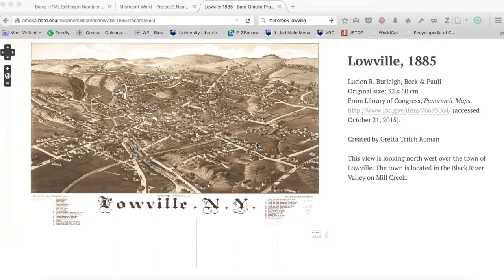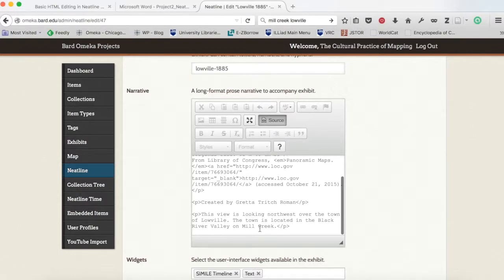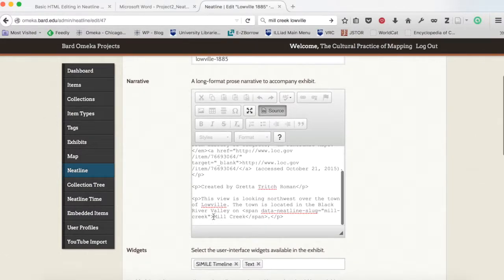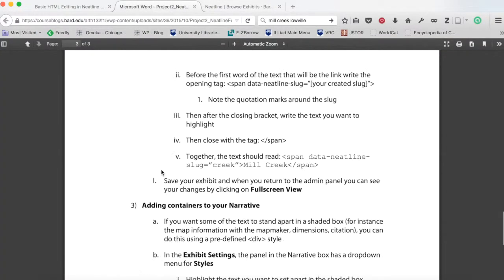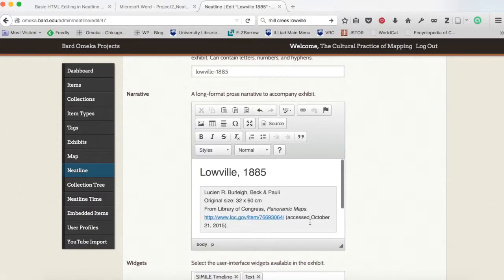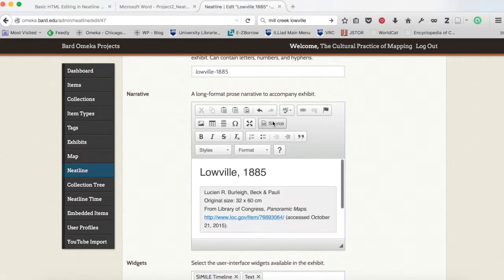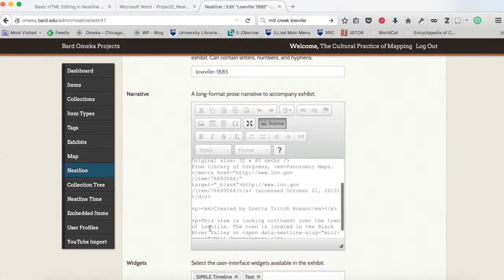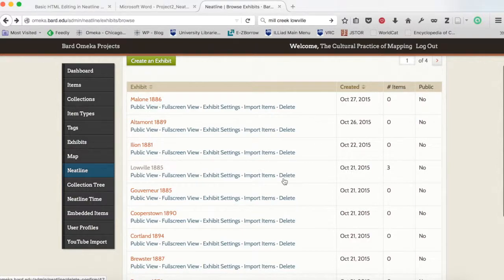Project2 Neatline Formatting 3:3